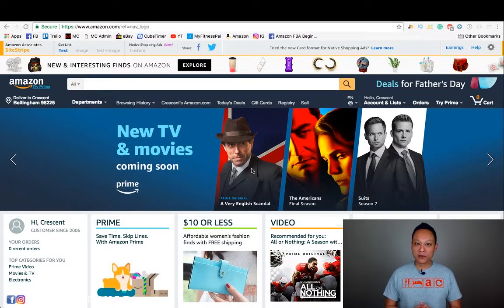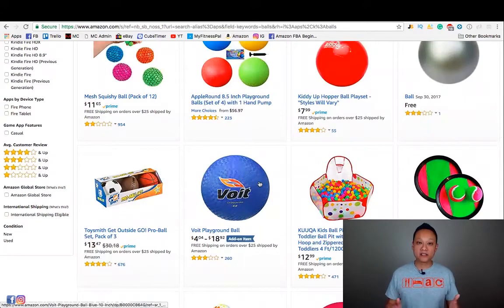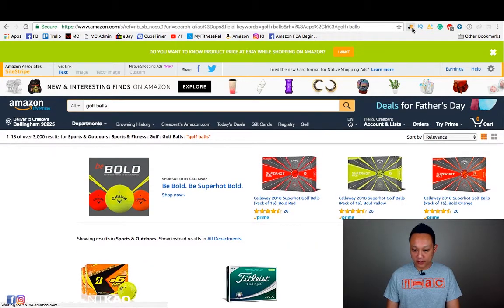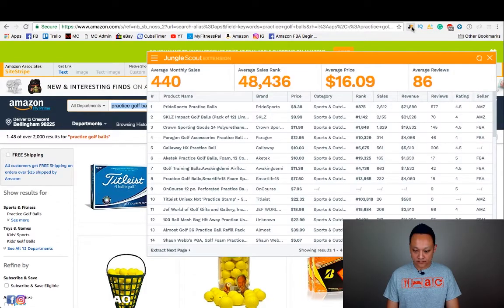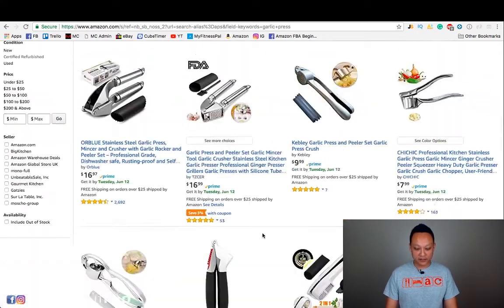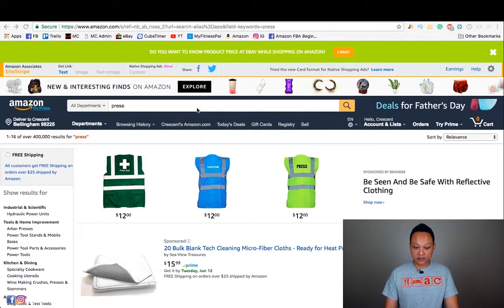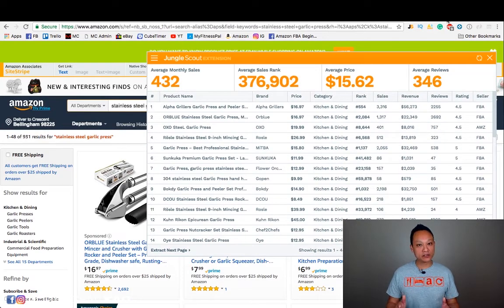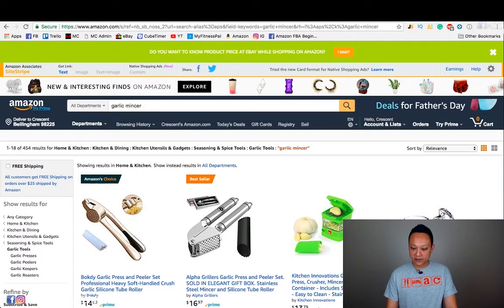Most Common Beginner Mistake with Keywords for Product Research on Amazon FBA Private Label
I'll show you how to avoid making most common and detrimental mistake during product research a beginner can make by choosing the wrong broadest keywords to analyze the data for a niche. Choosing the correct broadest keywords is essential to finding successful products as the data can differ drastically.